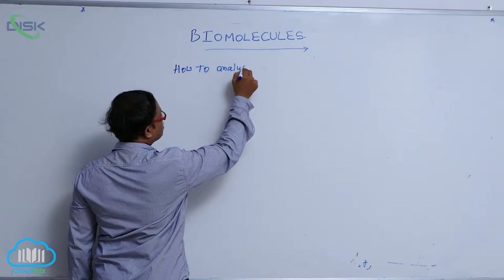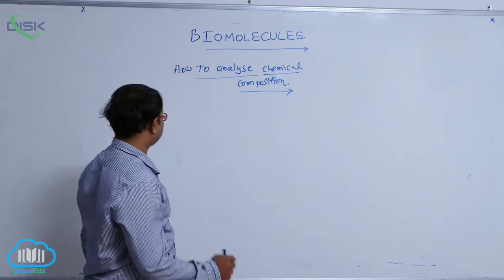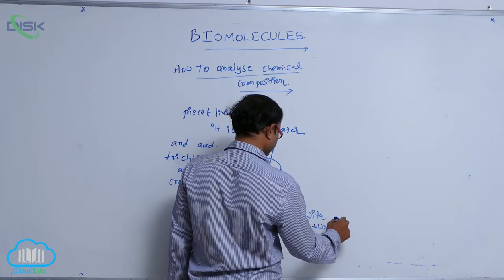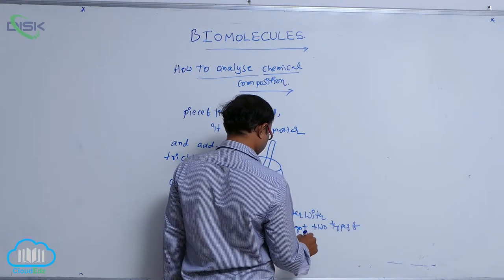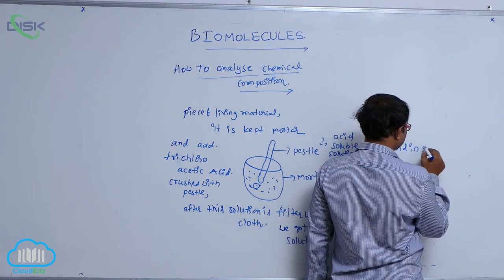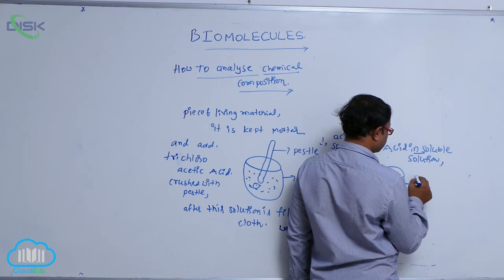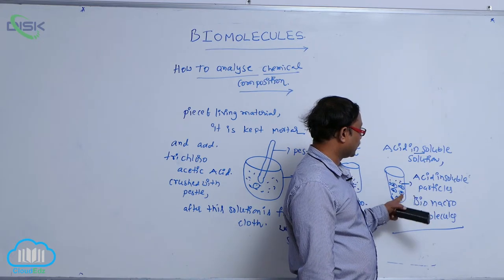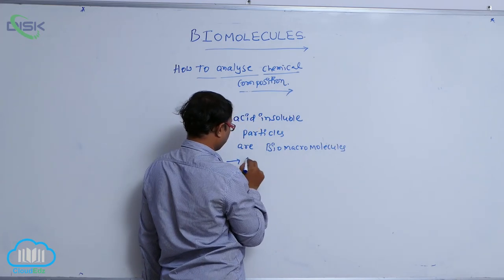HOW TO ANALYSE CHEMICAL COMPOSITION || How to analyse chem composition || Disk Telangana